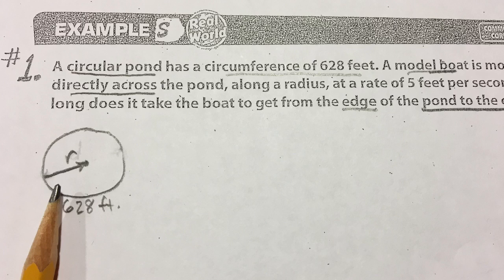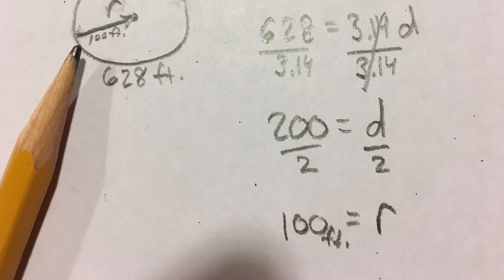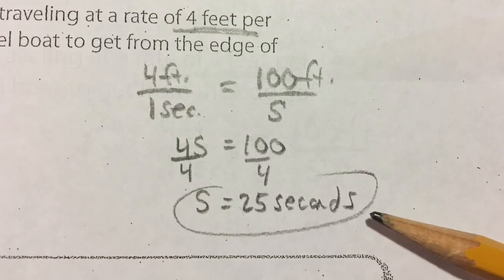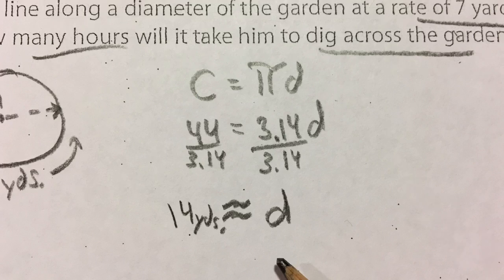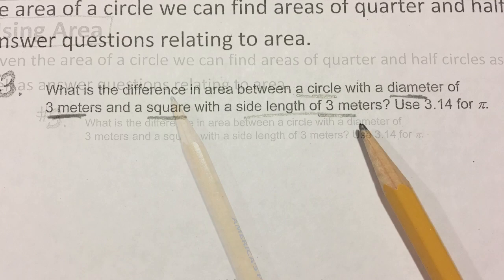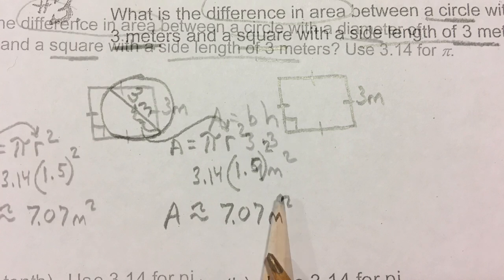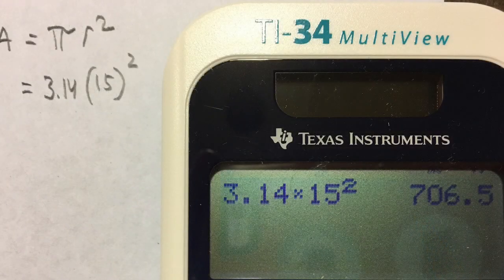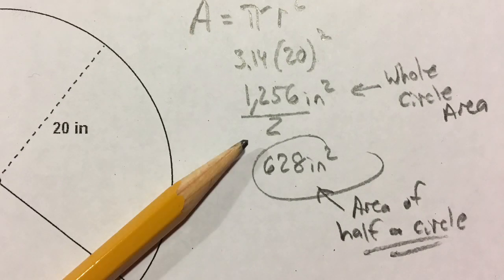Notes mod 9 lessons 1 and 2 working with circles